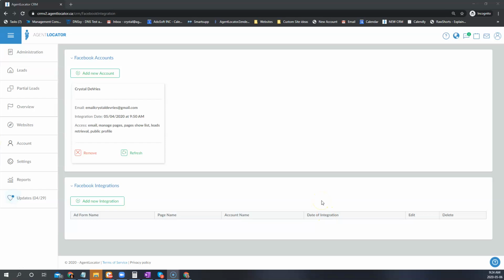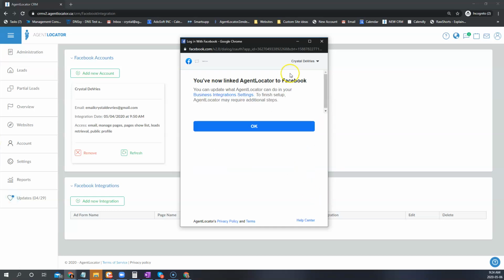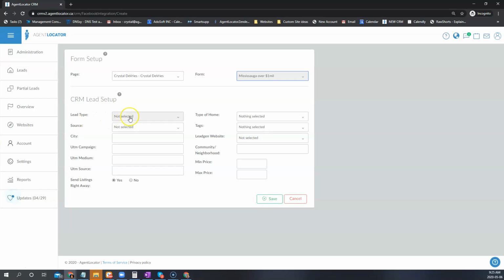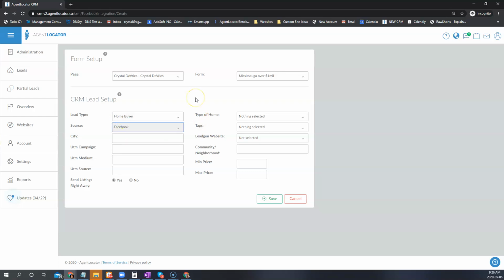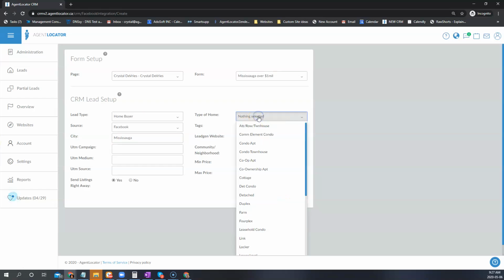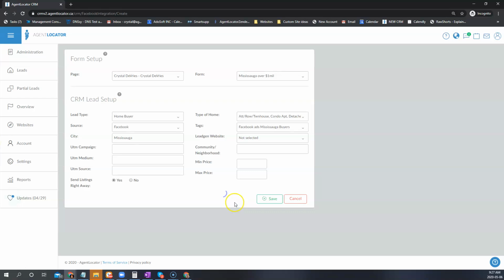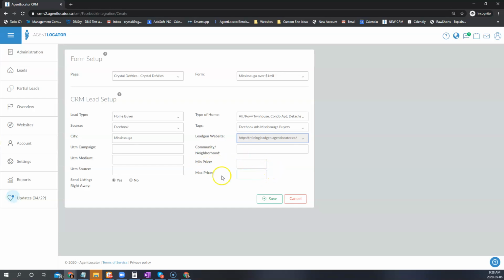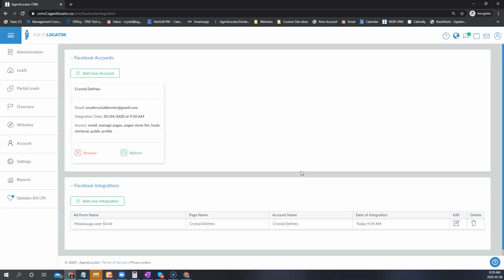Setting Up the Facebook Integration